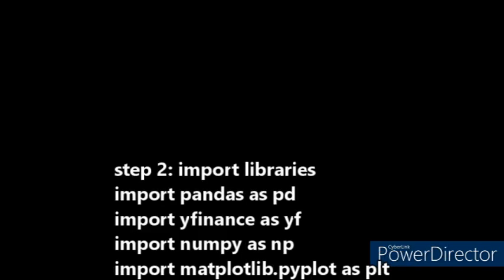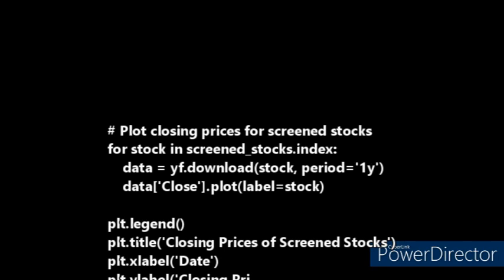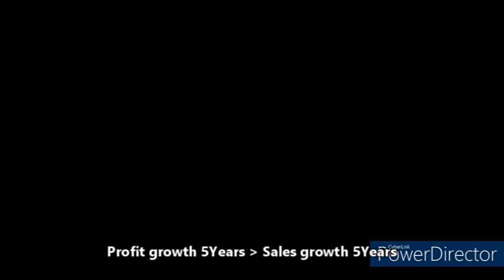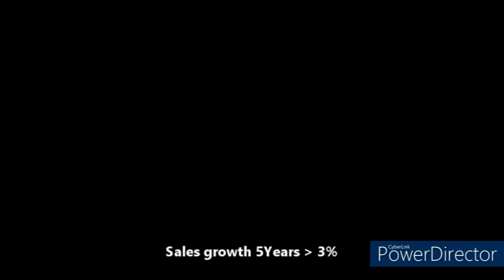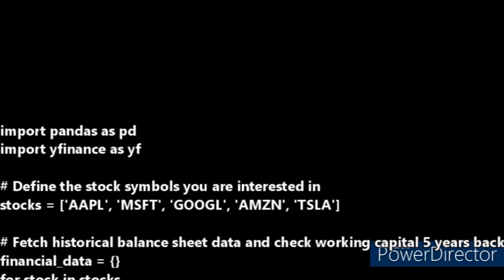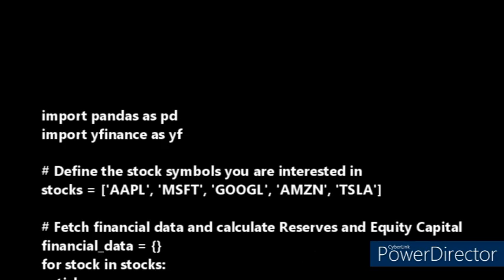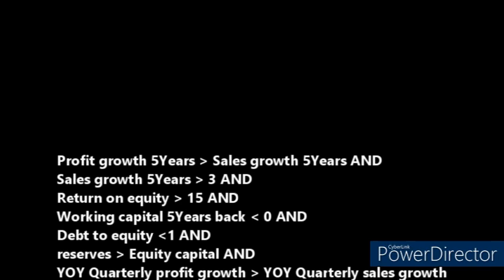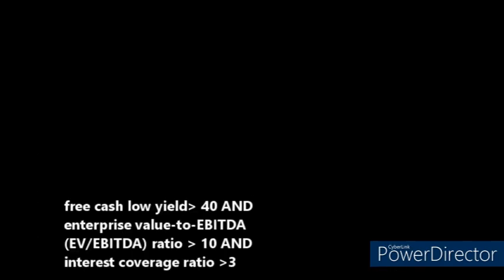screener VVS PACK 1 CHAT GPT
a screener building exercise in python which yields companies with:
Financial Strength and Efficiency: The combined criteria evaluate various aspects of financial performance, ensuring that selected companies demonstrate strong profitability, efficient operations, and robust financial health. Growth Potential: By emphasizing consistent growth in both sales and profits, along with indicators of operational efficiency and prudent financial management, the criteria identify companies poised for sustainable growth and value creation. Risk Management: Requirements such as low debt levels, positive working capital history, and adequate interest coverage mitigate financial risk and enhance the company's resilience to economic challenges. Cash Flow and Value Creation: The inclusion of free cash flow yield and EV/EBITDA ratio criteria ensures that selected companies generate significant cash flow and create value for shareholders, respectively.